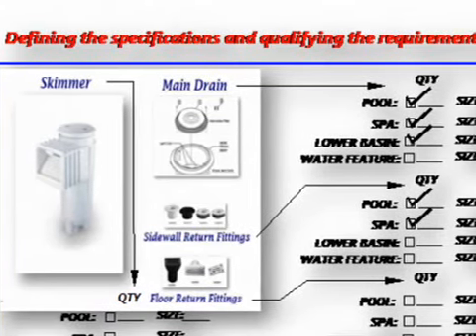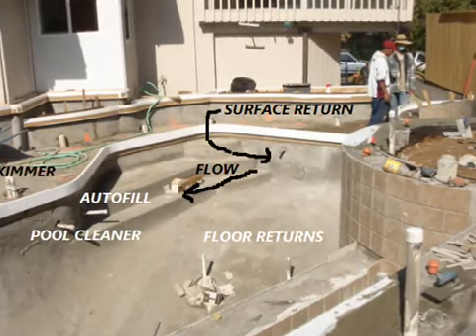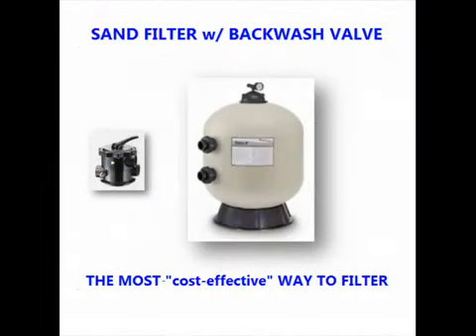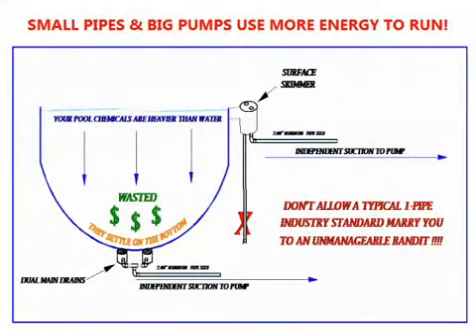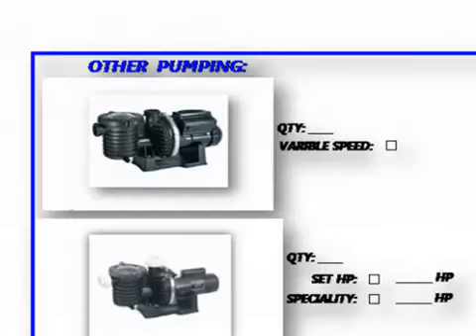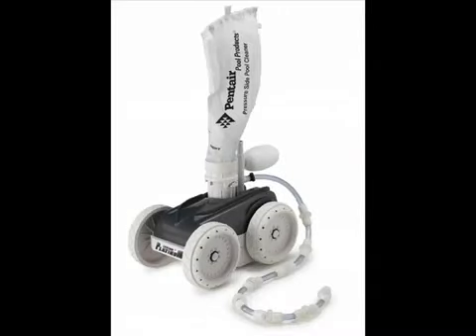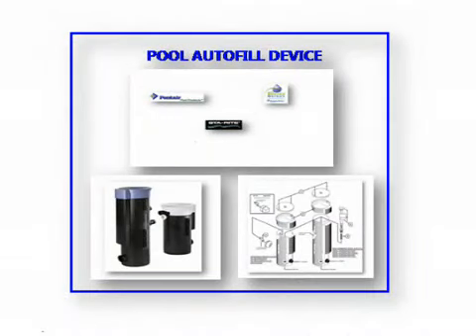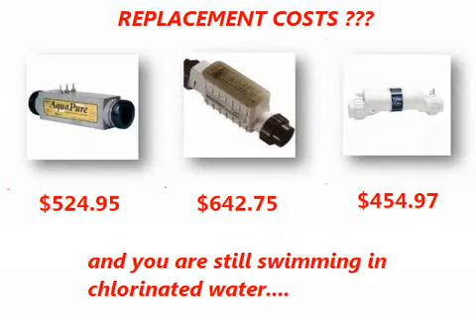SWIMMING POOL CONCRETE FLATWORK DECKING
Swimming Pool Concrete Flat-Work Decking Construction:
Pool remodeling, Custom swimming pool, remodeling, renovations.